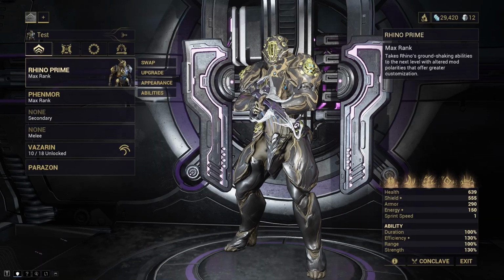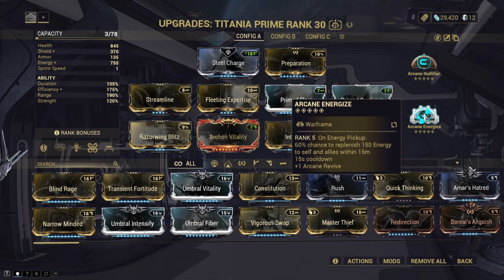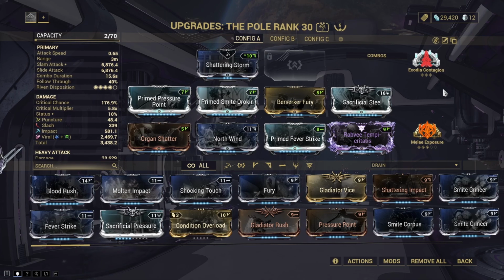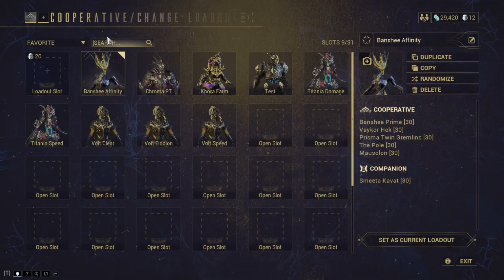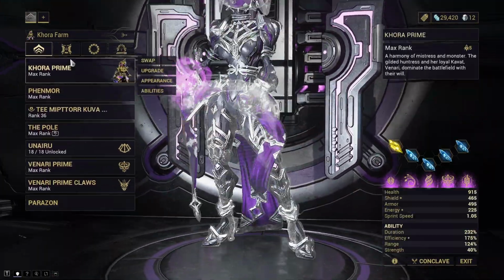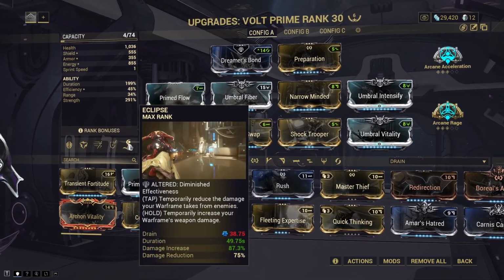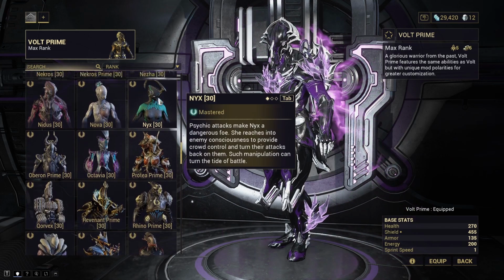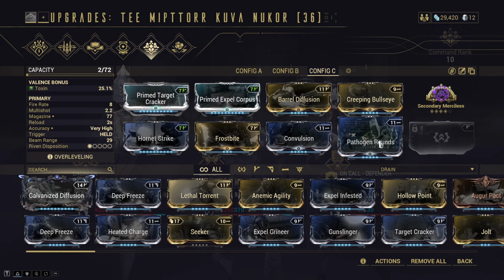The Builds I Used in 2024!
If you would like to join our clan, send an application to Efficient Tenno or drop a friend request to EfficiencyIsKey with a note saying you would like to join.

0:00 - Introduction
0:51 - Rhino
2:49 - Titania Damage (Thermal Sunder)
5:24 - Titania Speed (Eclipse)
6:36 - "The Pole" (Exodia Contagion)
8:10 - Banshee (Affinity)
10:16 - Chroma (Tank / Credits)
12:14 - Khora (Resource Farming)
12:37 - "The Pole" (Stat Stick)
13:35 - Companions
15:01 - Volt (Eidolon Hunter)
17:00 - Zenith and Vastilok (Eidolon Hunter)
18:30 - Volt (Speed and Clearance)
18:59 - Archwing
20:45 - Railjack
22:41 - On Call Crewmate (Kuva Nukor)
23:21 - Outro